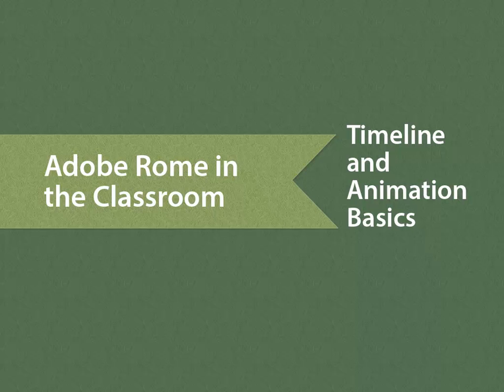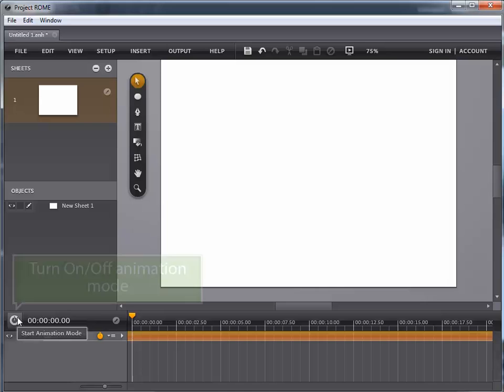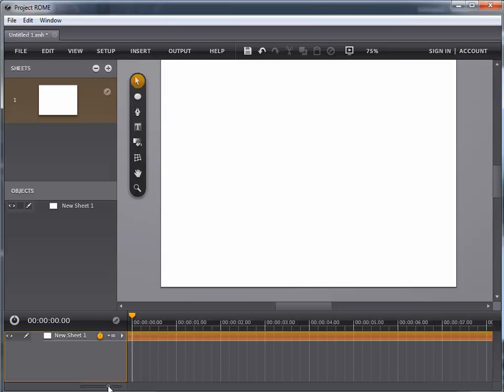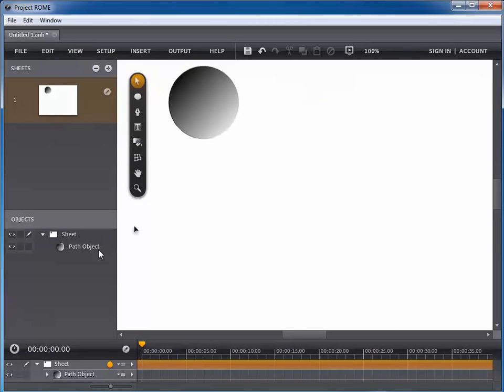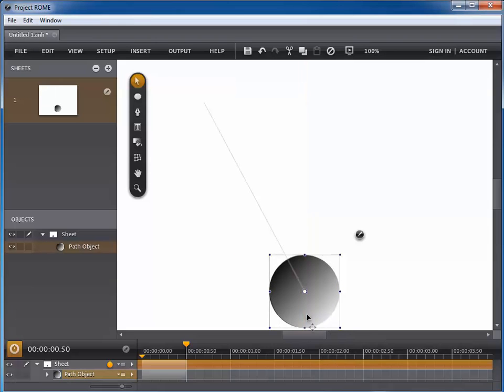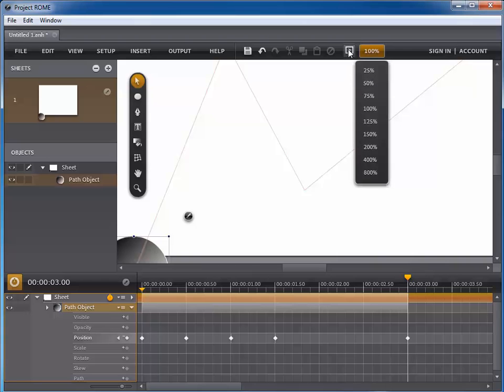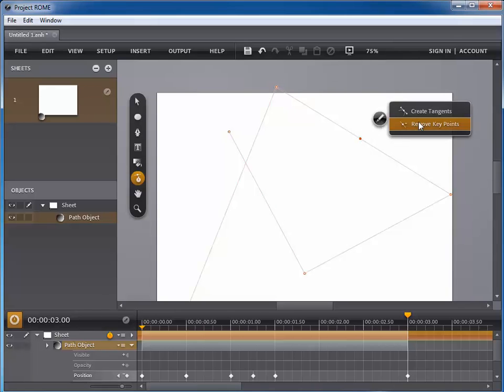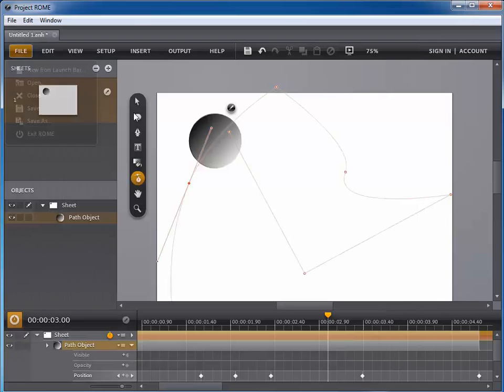Adobe Rome Animation Part 1: Timeline and Animation Basics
In this lesson you'll learn the basics of how the Timeline is used and the different options available to you when you are ready to start using animation tools.